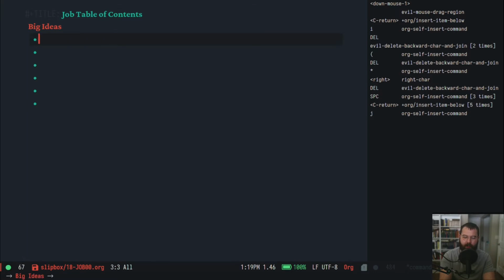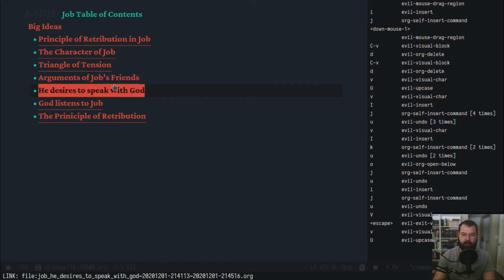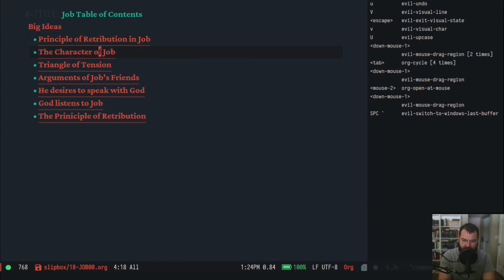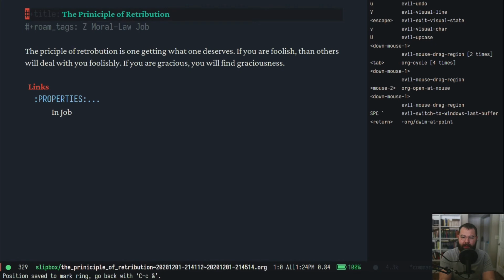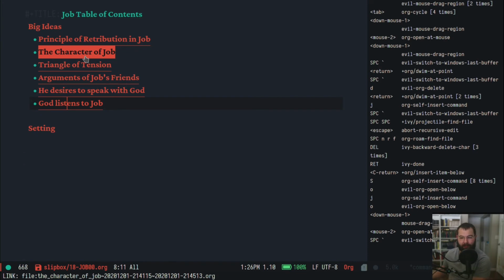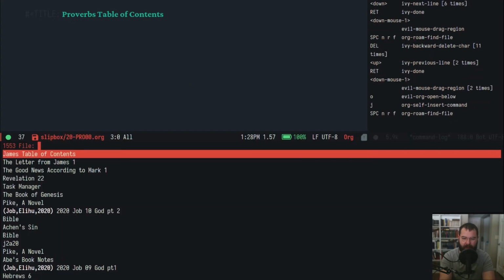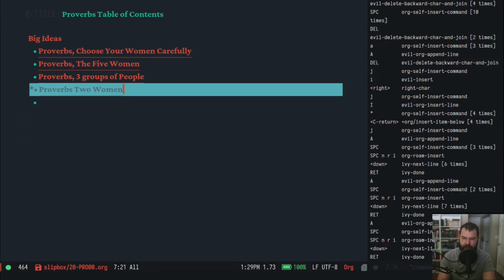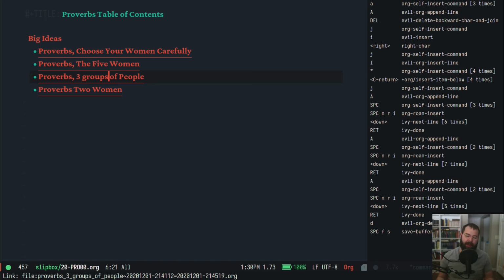Hub Notes Will Supercharge Your Bible Notes | The Power of Hyperlinking Notes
Hub notes are where you place links to several notes related the same idea. They are similar to simple tags, but you can lay out the hierarchy of the notes better this way. This allows you to create small, one-thought-per-note notes
and link them in a way that will allow you to easily see the connection between the notes.